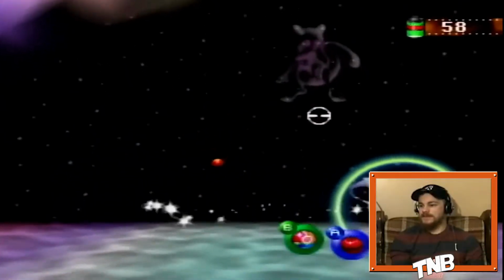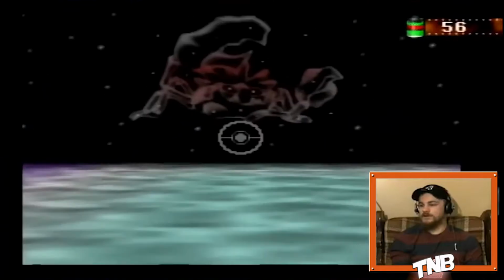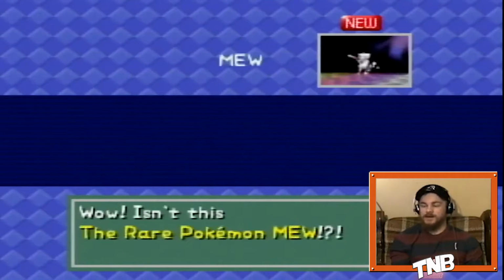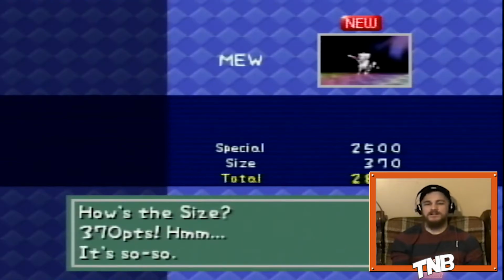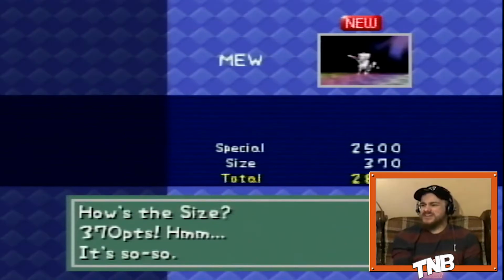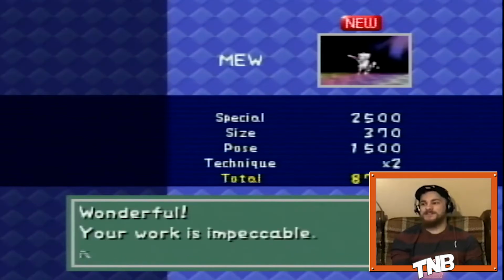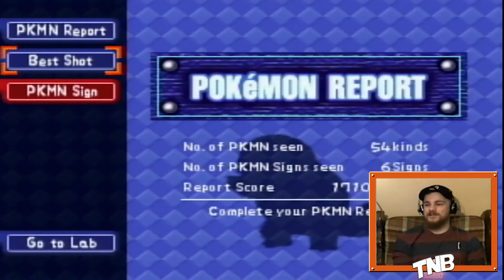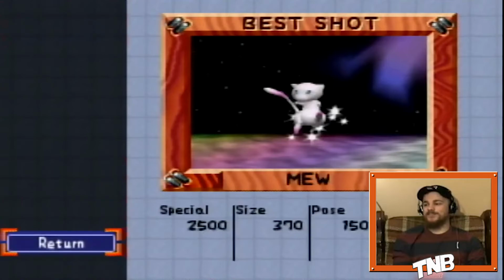Getting an EPIC Photo of Mew in Pokémon Snap on Nintendo 64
With the recent release of New Pokémon Snap for the Nintendo Switch, I decided to revisit my previous Pokémon Snap playthrough on Nintendo 64 and show anyone who has struggled how to snap an epic photo of the elusive Mew.

Pokémon Snap is a Nintendo 64 classic, and snapping a good picture of Mew has always been quite a trial. Once you know what you're doing though, it's not too difficult of a task and can EASILY become your highest scored picture.